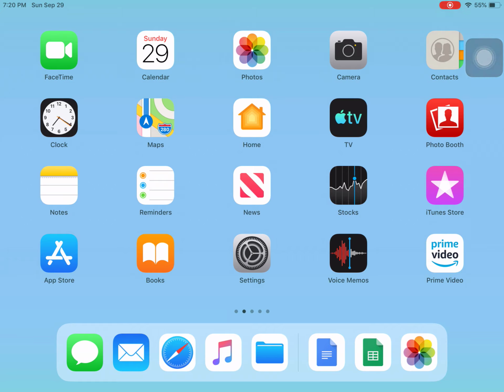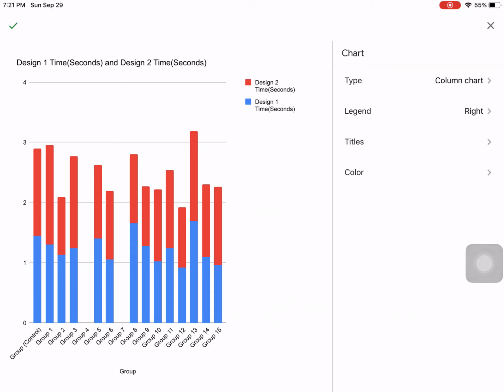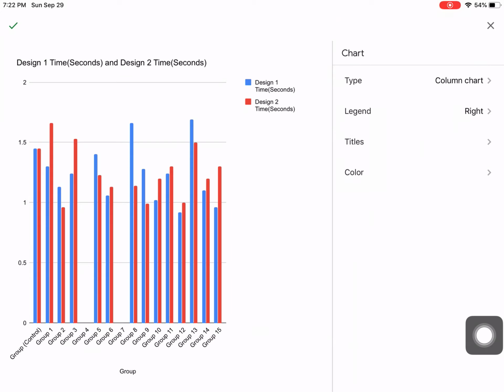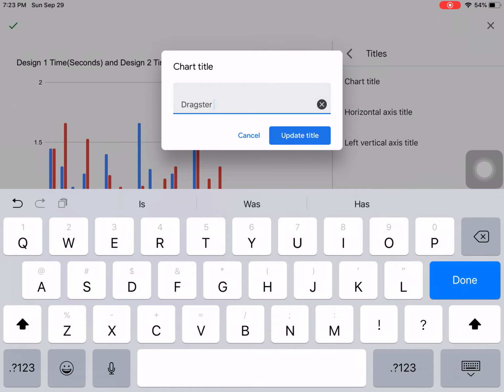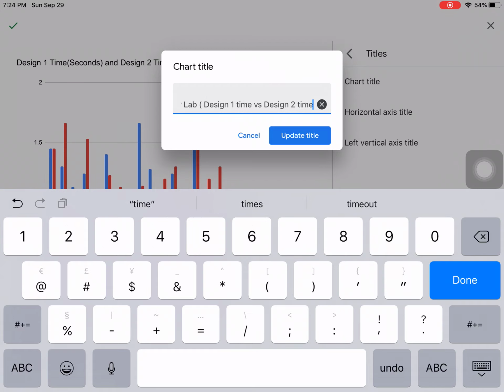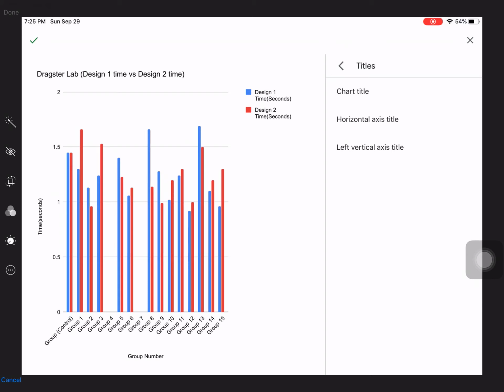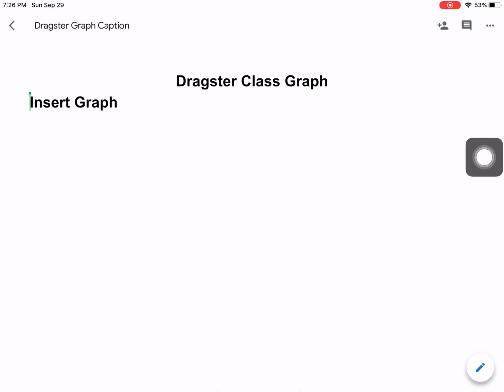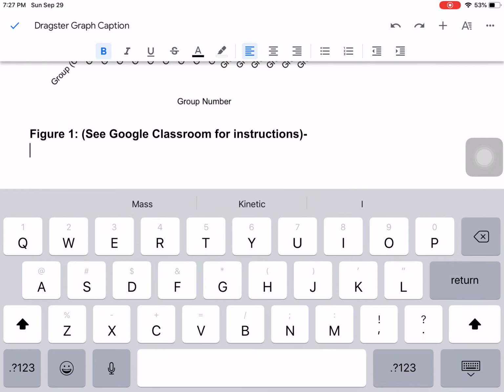Drag Racer Graphing